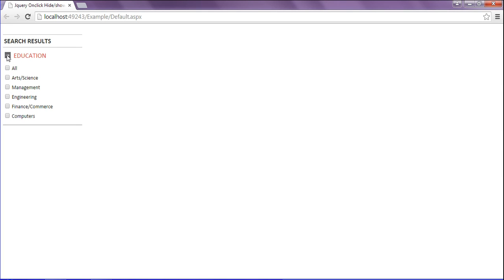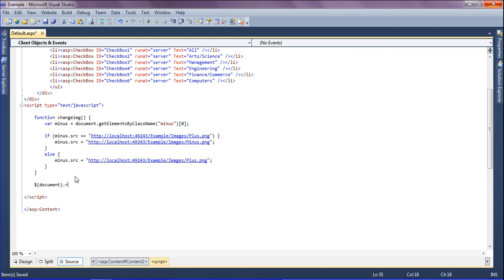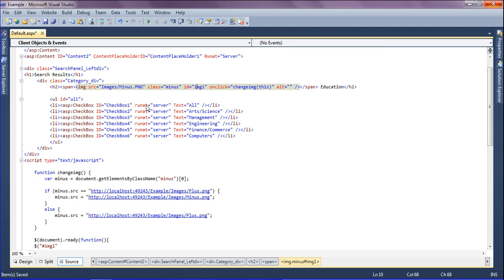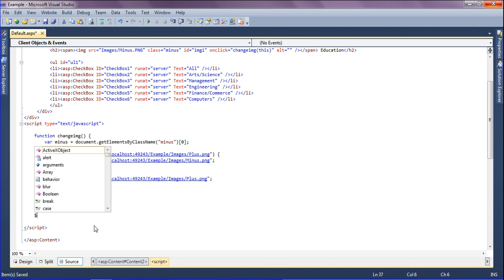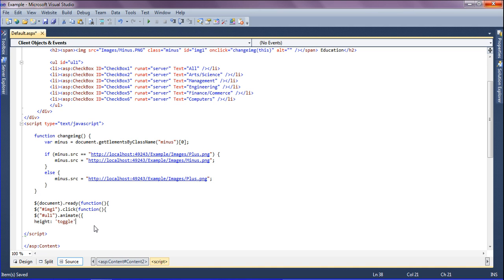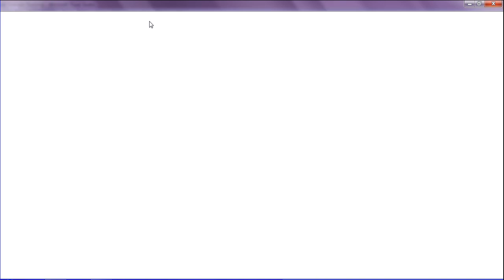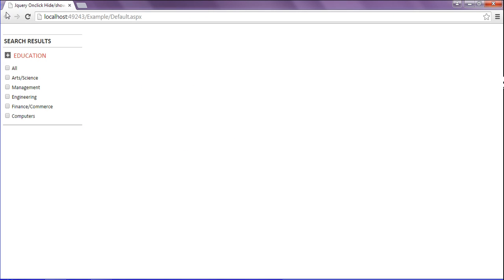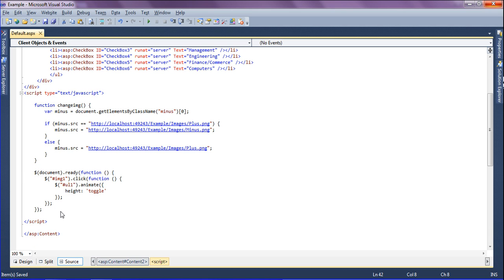Jquery Onclick Hide and Show a div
Onclicking div hide and show using javascript with easy and simple steps. This helps you to toggle the div using jquery also the height of the div will toggle easily.